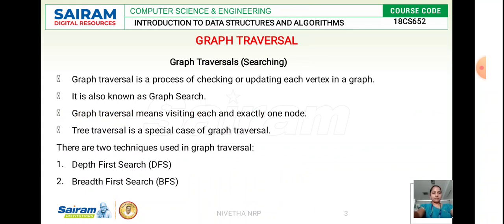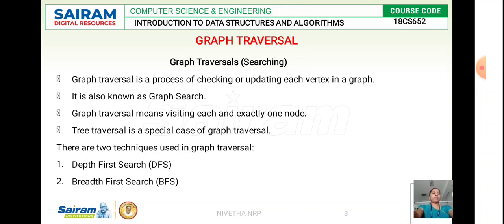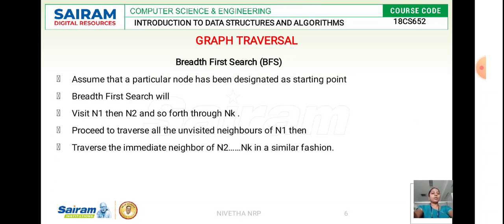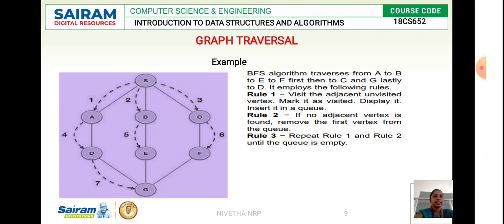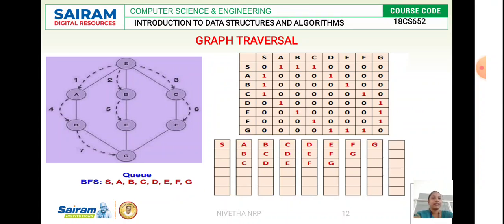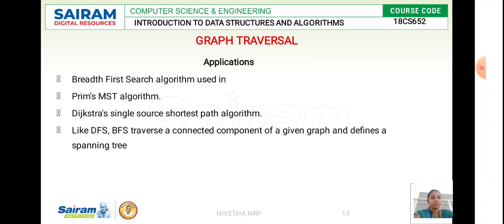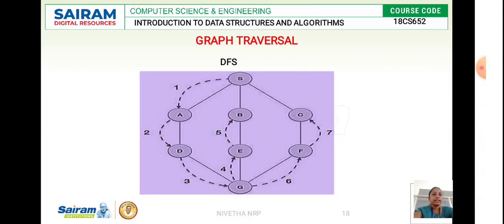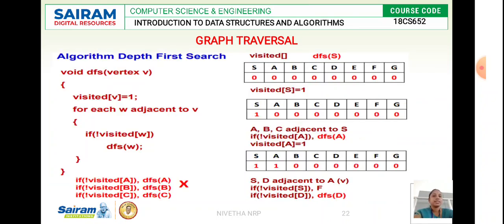Lecturevideo_18CS652_Module5.4_ Graphs : Traversals_Nivetha NRP